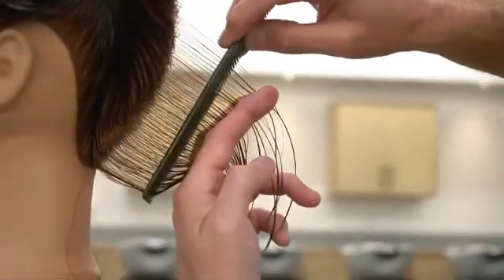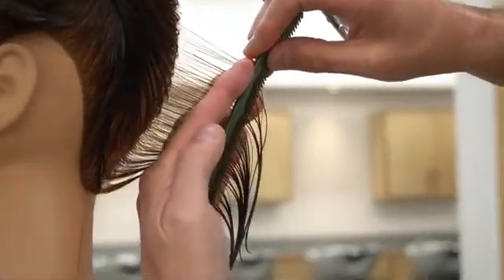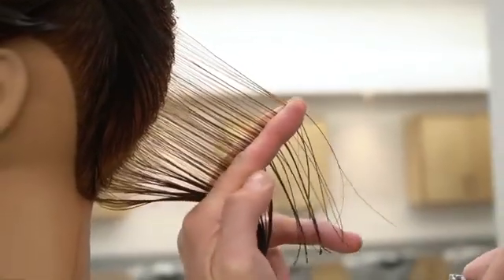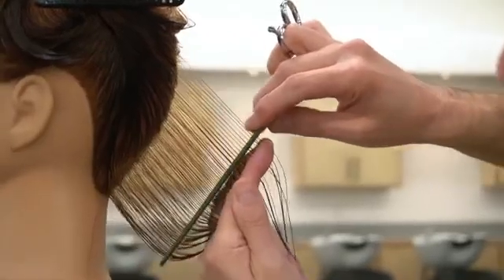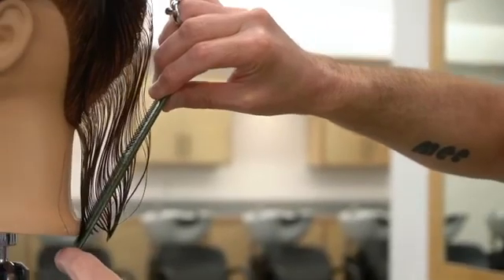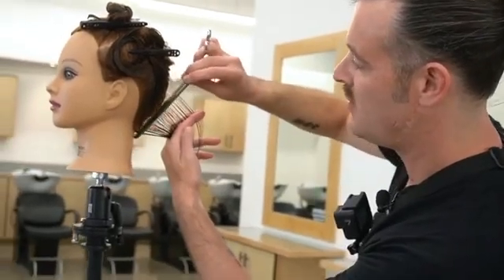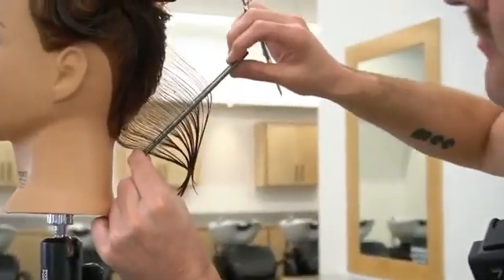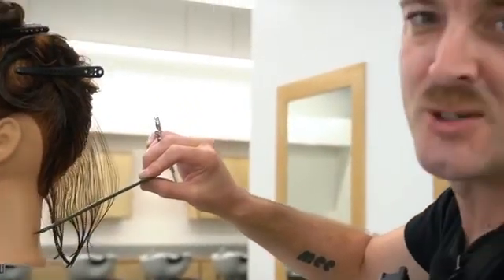free learning hair cut , fadegameir fadegame fadegameTV